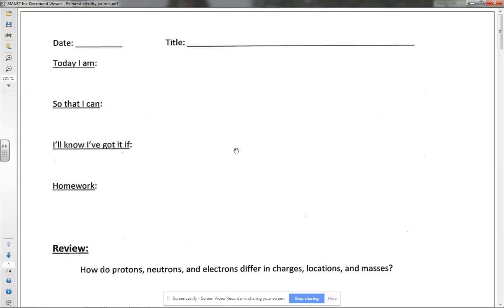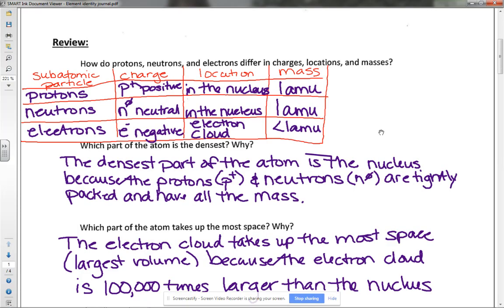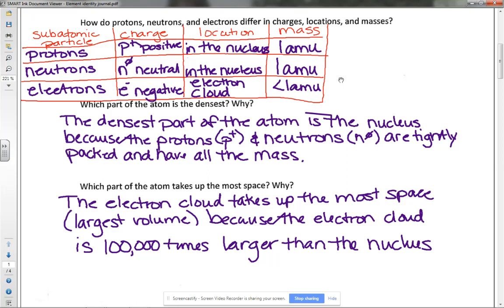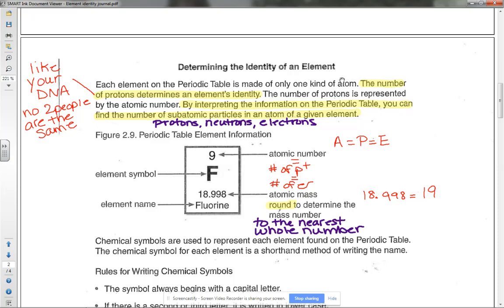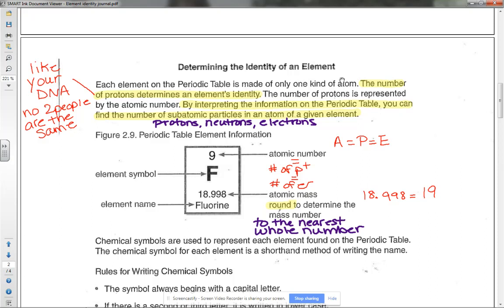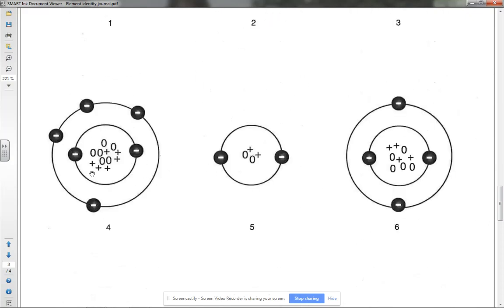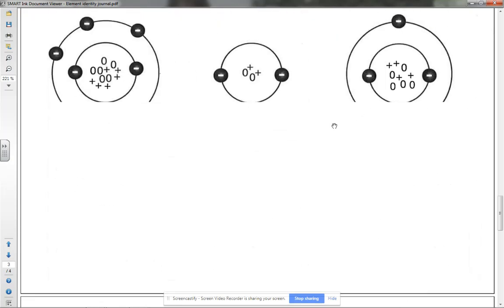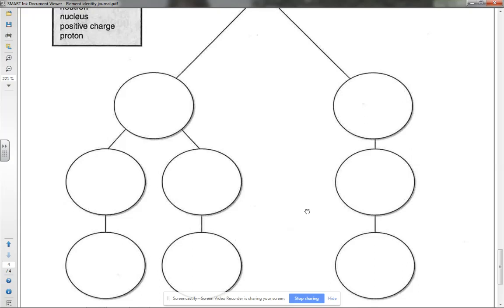Element Identity journal